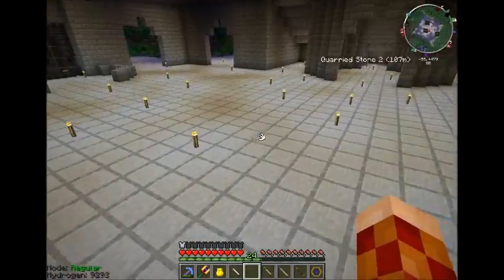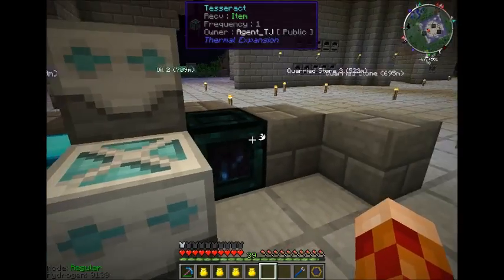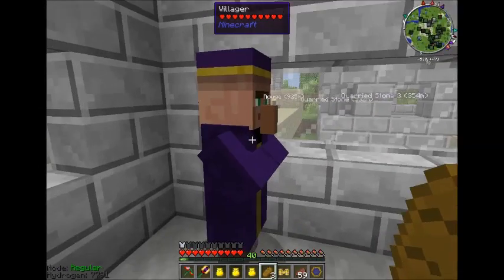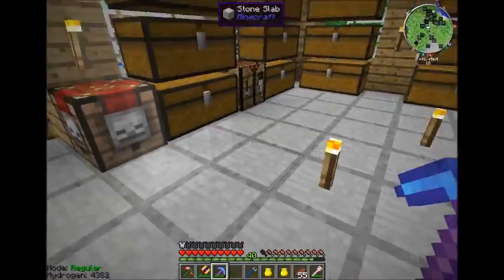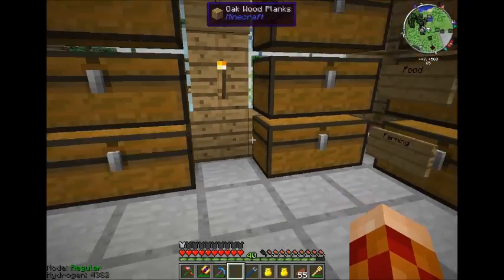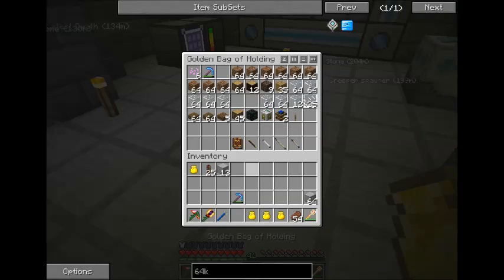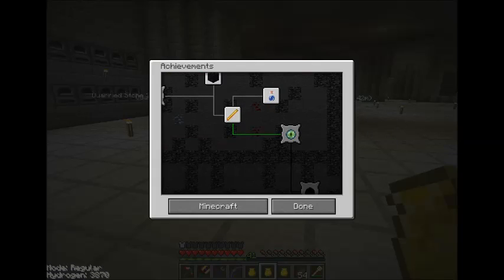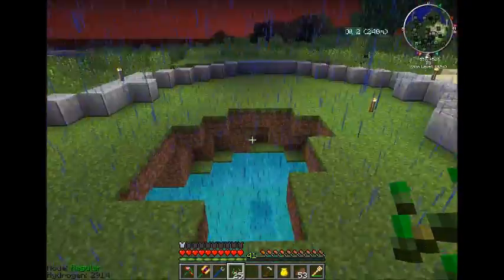CTCP - Episode 23 - 64 bit lifestyle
We go digital today for our storage system and double our darkness mining outpost!